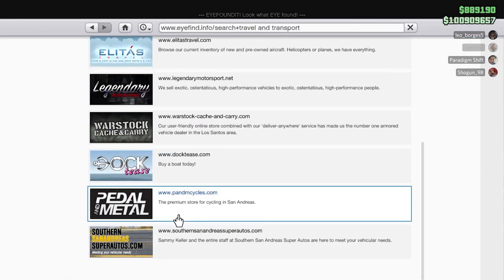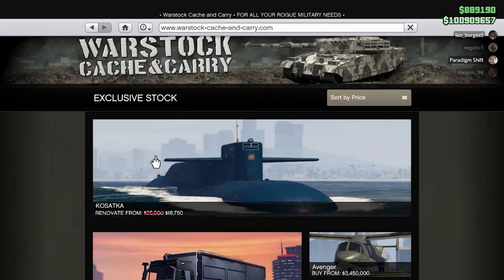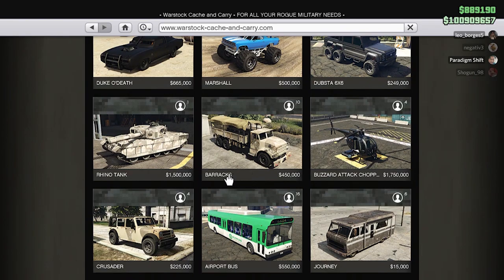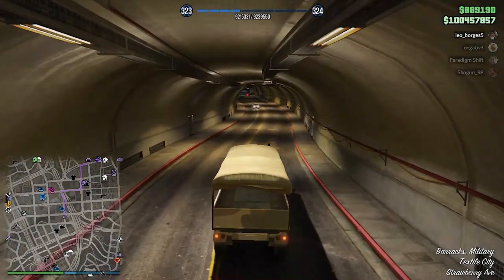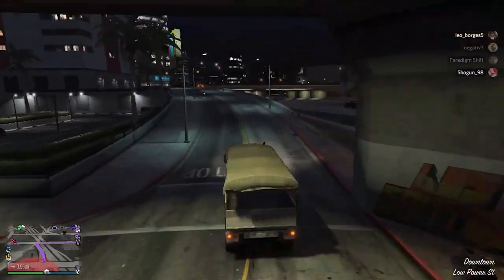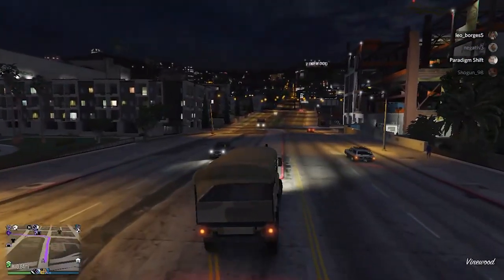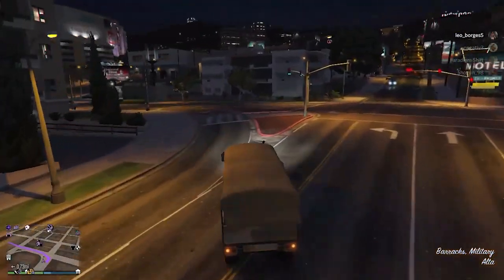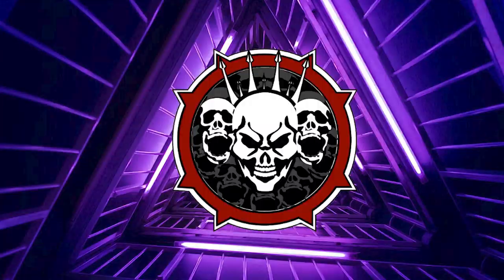GTA Vetir new DLC Truck Beware l Barracks VS Vetir l which is best ?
Hi, Welcome to FRND- Workmates

GTA Hashtags ( pls Ignore )